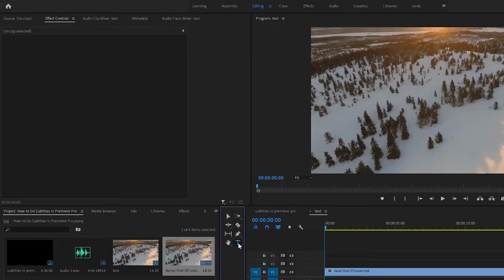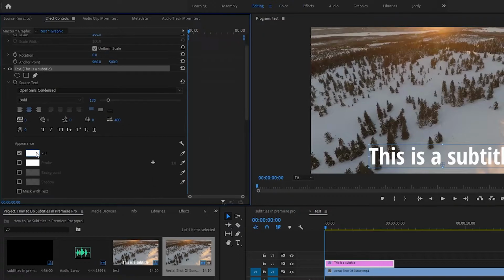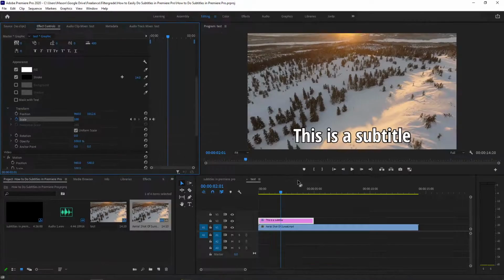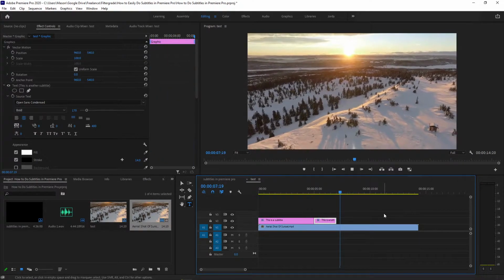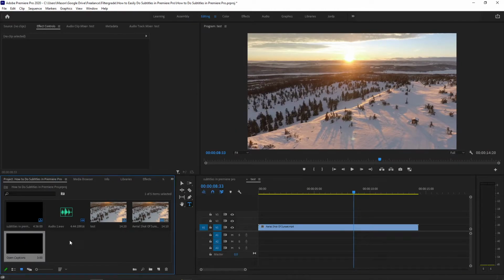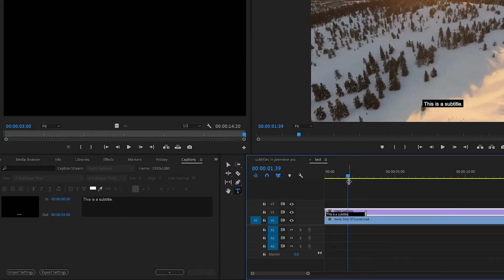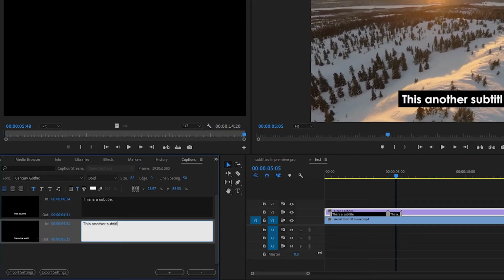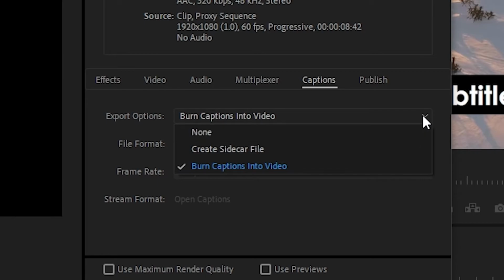How to Easily Add Subtitles in Premiere Pro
Hey everyone, welcome back to FilterGrade. Today we’re going over how to add subtitles or captions in Premiere Pro. These can help in many ways. Obviously they are helpful for people with hearing disabilities so that they can actually consume content. They are also useful for social media videos, where many users will watch videos without listening to any audio. They are also great for any video meant to be entertaining, as they can be spiced up with animations.

Premiere Pro offers several ways to integrate subtitles. One method is great for entertainment and social media content, and the other is a more official closed caption method. Watch the full tutorial to learn both.

**All LUTs Tutorials**

Follow FilterGrade!